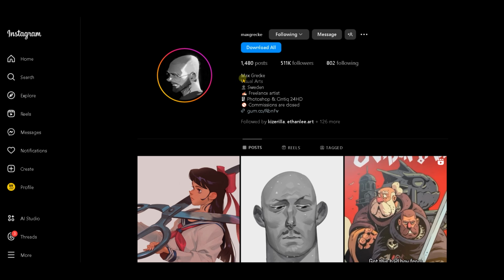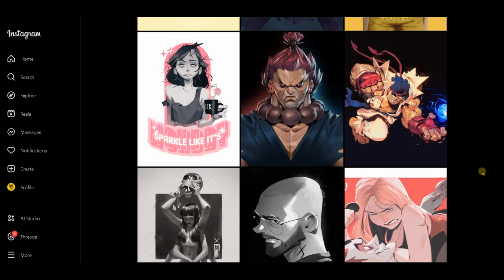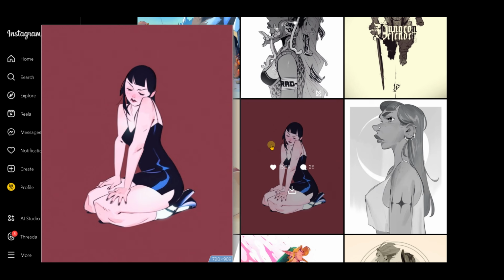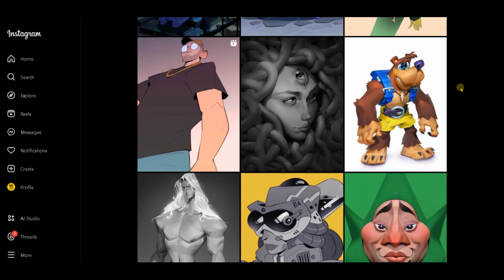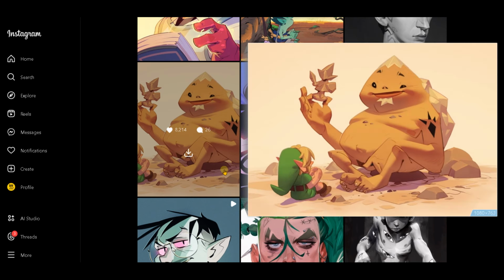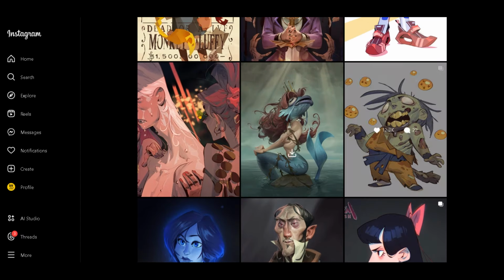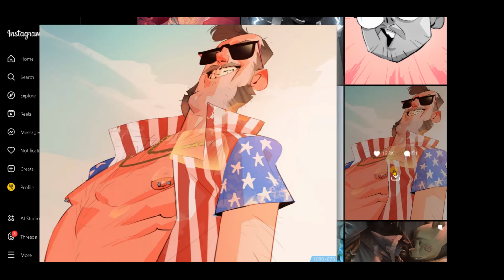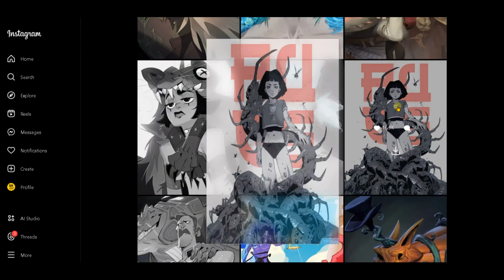Master ANY STYLE by Mastering SHAPES【Max Grecke】Art Review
*VIDEO NOTES:*
Max Grecke

Raul Moreno Coslado
Kim Jacinto
Ramon Nunez
Otto Schmidt

*TOOLS:*
【Hardware】
- Wacom Intuos Pro S / XPPen Artist 22 (2nd Gen)
- LENOVO ThinkPad T470 i7
- FIFINE K670B

【Software】
- Clip Studio Paint / Photoshop
- Bandicam / Audacity